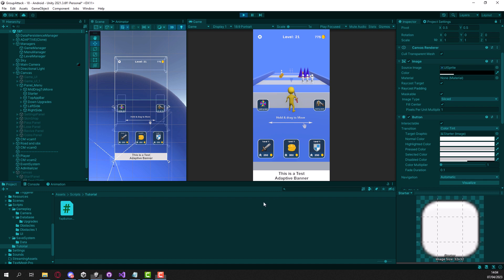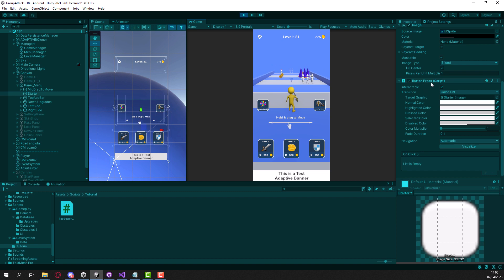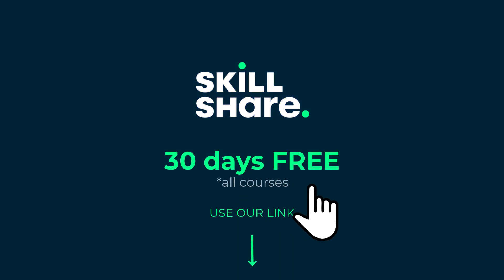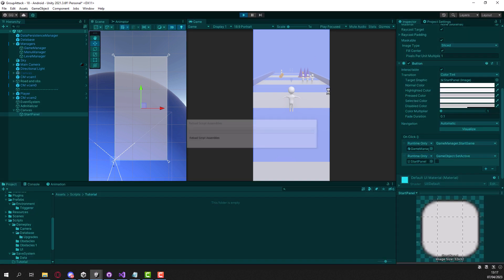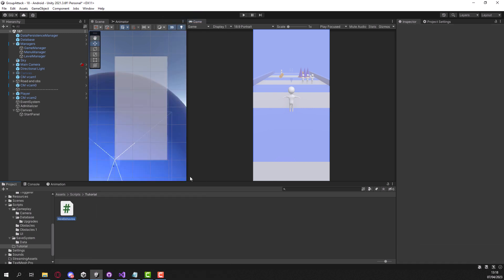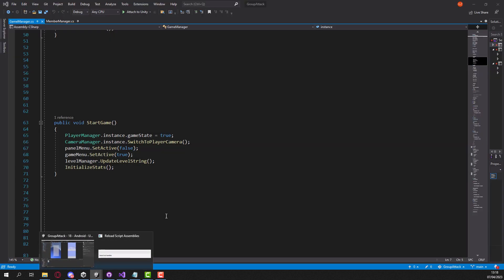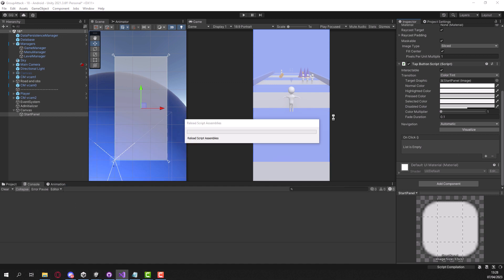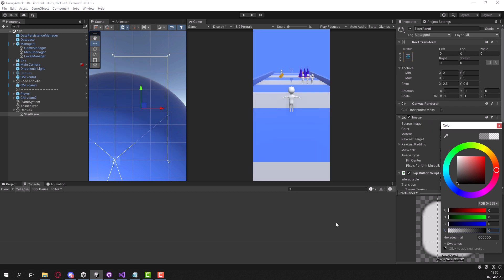Unity Tap button to start game || Click/Press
In Unity, there are a couple of ways to handle how you start your game but for most hypercasual games it's very common that when you press or click, the game should directly start instead of holding your clicks.
In this video we make our own type of button instead of the normal one which uses OnClick, ours will start the game when we press the button immediately.

[[Checkout our other games]]

Timestamps:

0:00 - Intro
1:17 - SkillShare Sponsor
1:49 - Prerequisites
3:22 - The problem OnClick
6:43 - The solution OnPress/OnTab
16:02 - Extra cool tip